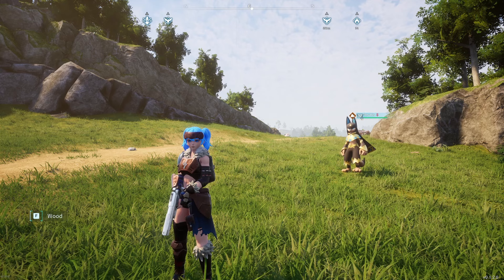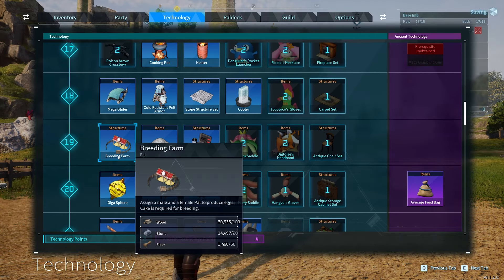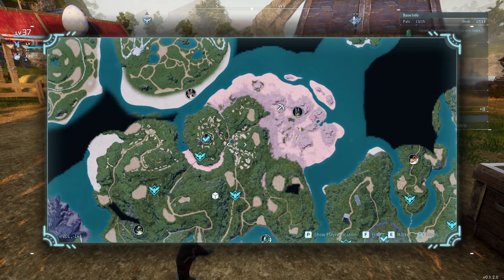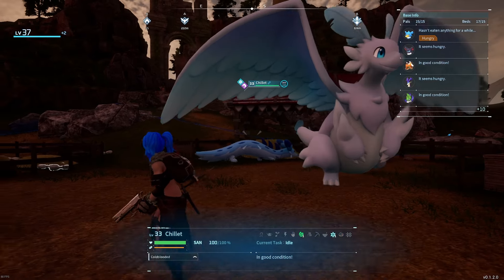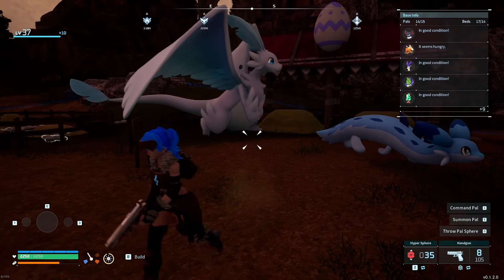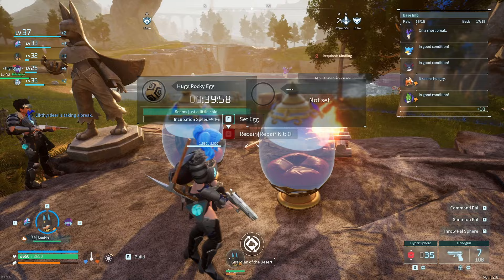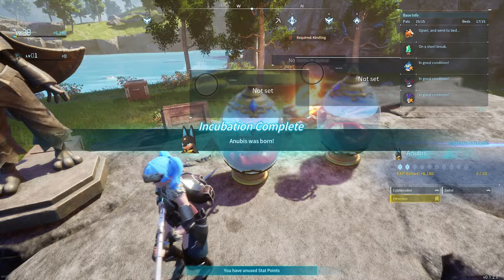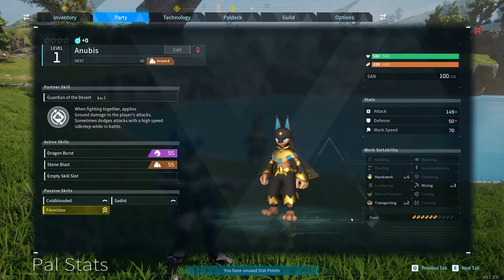How to BREED For ANUBIS EARLY - Palworld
In Palworld, you can fight, farm, build and work alongside mysterious creatures called "Pals" in this completely new multiplayer, open world survival and crafting game!

Thanks for checking out my video! Thanks again for watching!